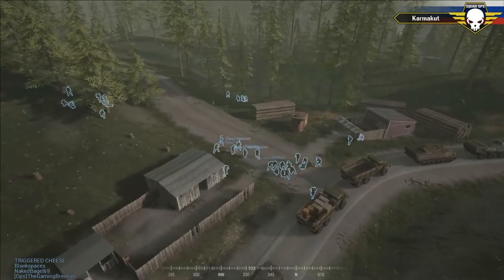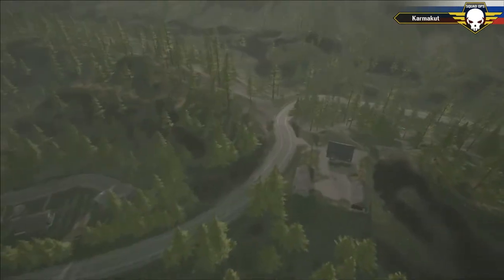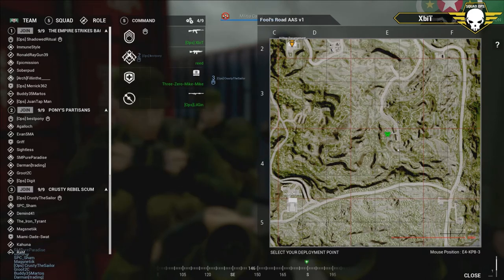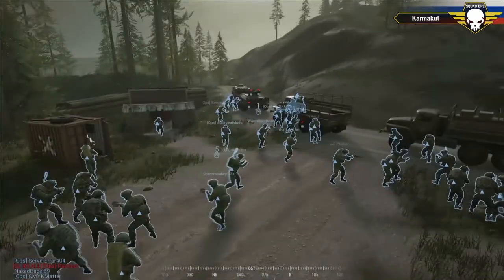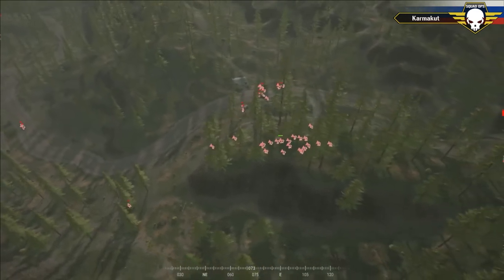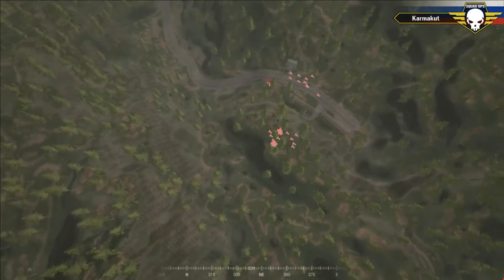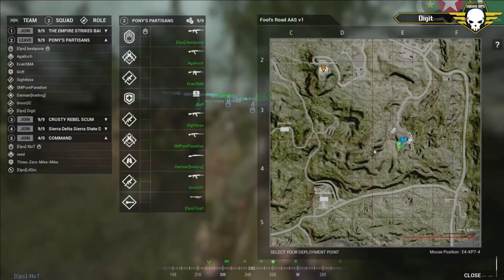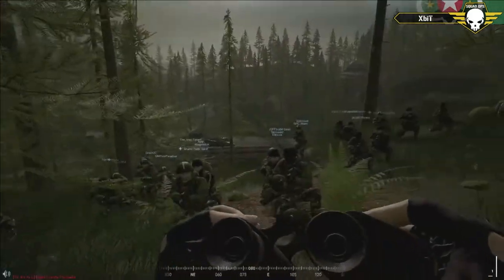Squad Operation: Fallen Tree - Round 2 (05/24/2017) Squad Gameplay (VoD) HD